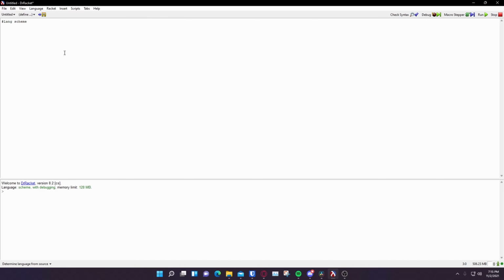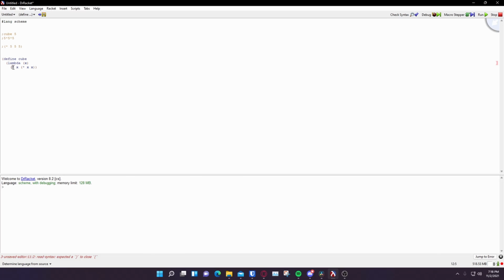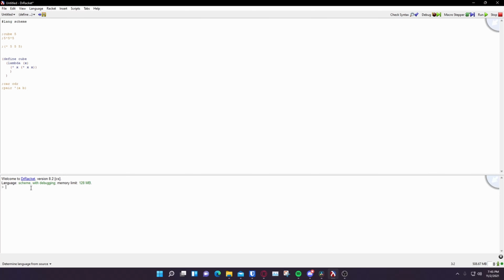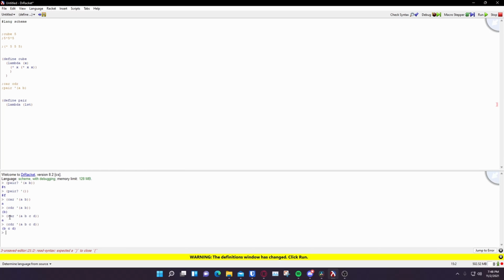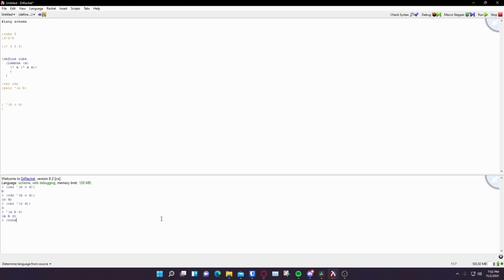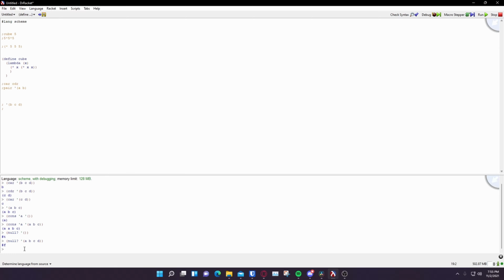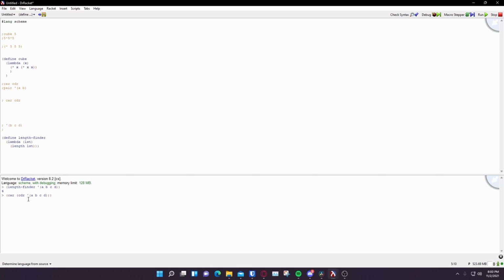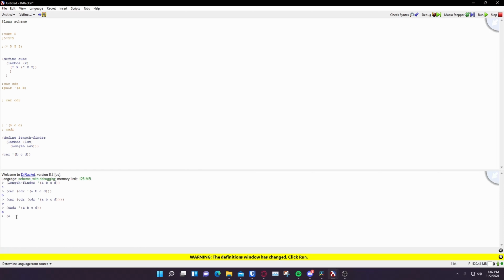Learning Scheme: Episode 2 - Lists,Pair,Car,Cdr,Cadr: